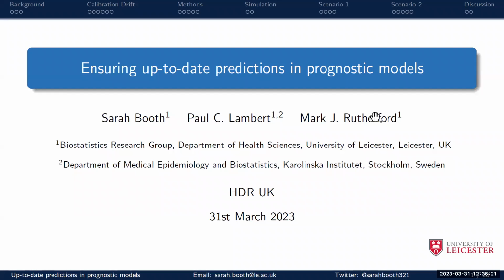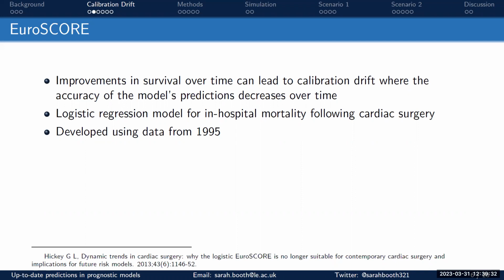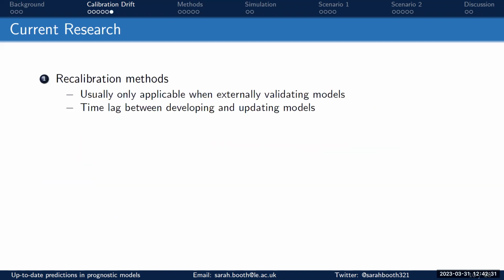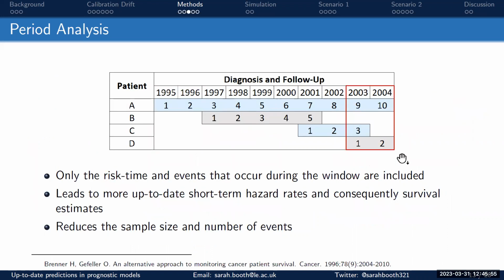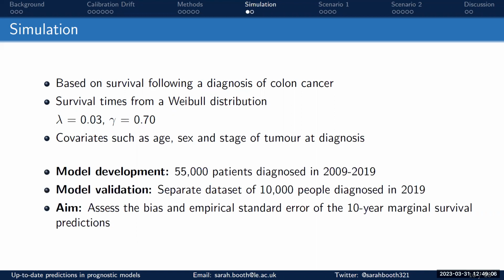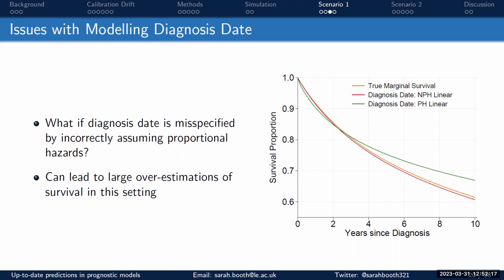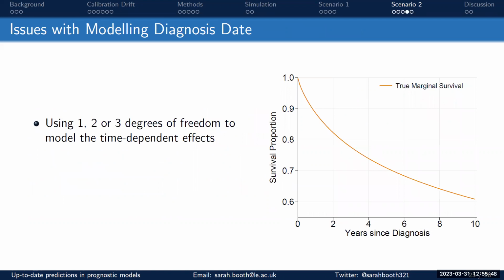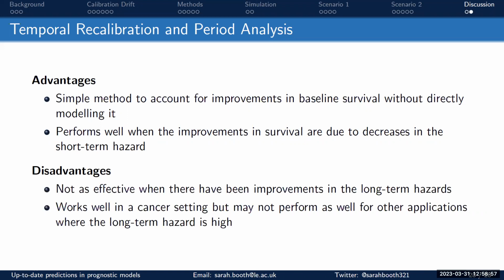Ensuring up-to-date predictions in prognostic models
Dr Sarah Booth from the University of Leicester presents: Ensuring up-to-date predictions in prognostic models at the HDR UK Midlands Data Grand Round. Friday 31st March 2023.